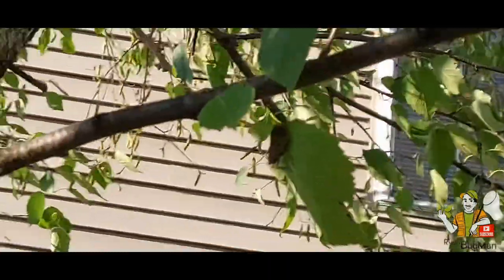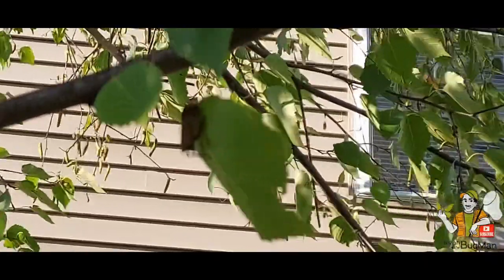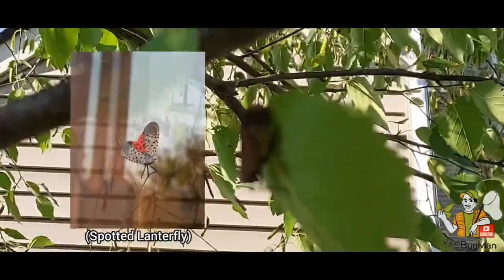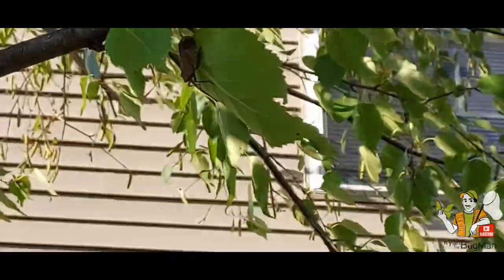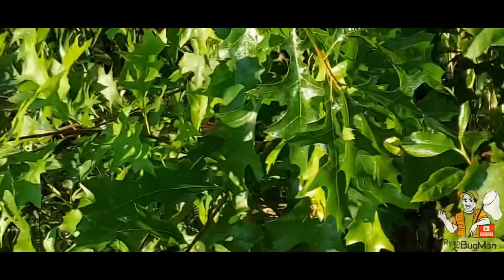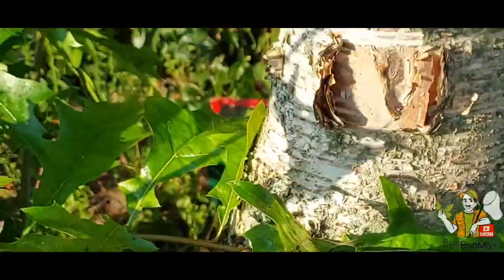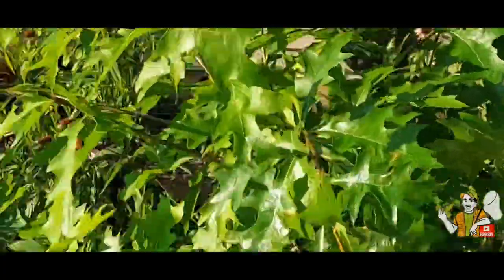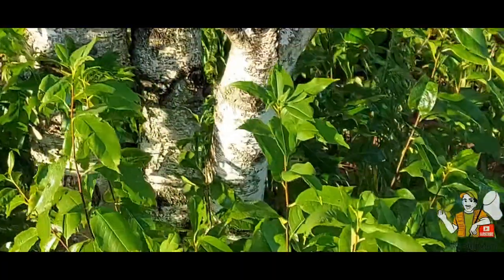Spotted Lanternfly and Black Sooty Mold.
The infamous Spotted Lanternflies are expanding their range across the northeastern US, every year.  Pennsylvania remains "Ground Zero", as we research and discover the cycles these insects go through as they quickly adapt to our local environments.
But what most people don't know, is the bugs themselves are only one aspect of the problem.. It's their "honey dew" excrement that after coating the understory beneath their food sources, will turn to a black, sooty mold. THIS is phase 2 of a year with Spotted Lanternflies!  Watch, Learn and PLEASE spread the word about these invasive insects, so people can plan ways to combat the destruction the SLF can bring.